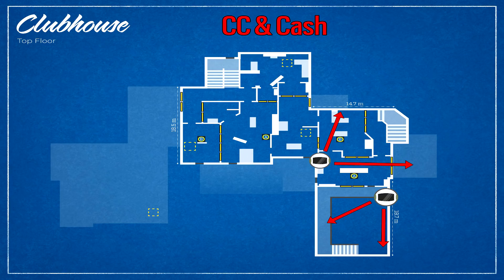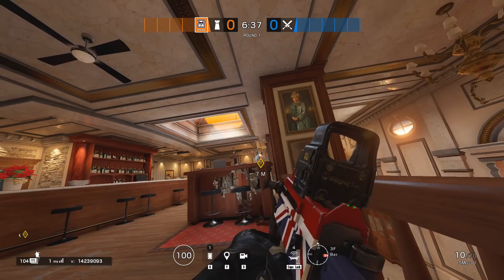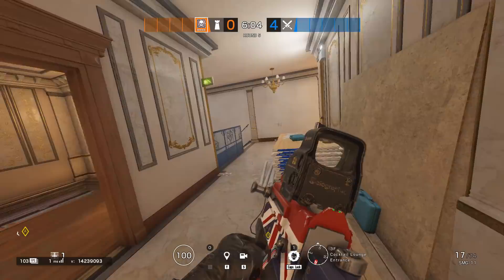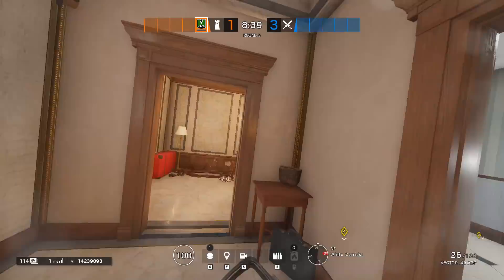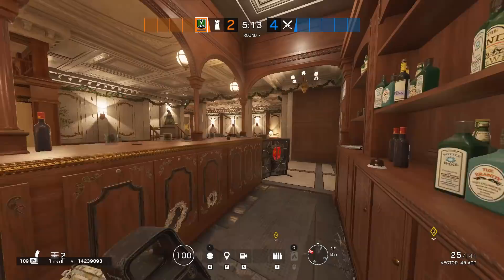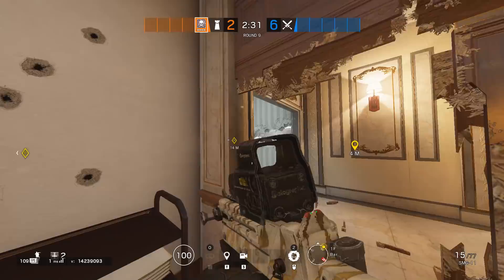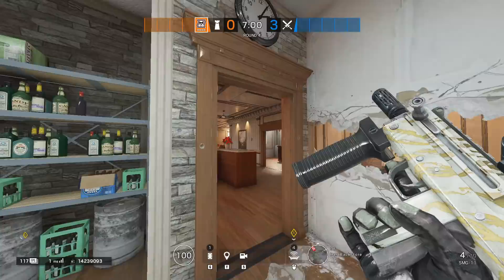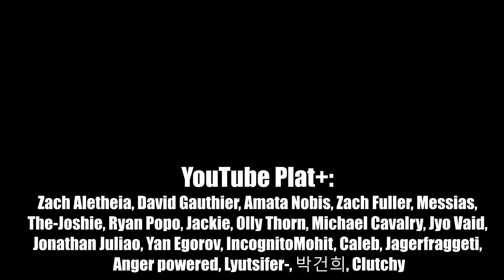How To Defend Kafe Dostoyevsky SoloQ and Stack - Rainbow Six Siege, with subtitles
How to play on Kafe Dostoyevsky? Kafe Dostoyevsky is a defended-sided map, with 3 very good sites to defend. Learn all the ins and outs of how to defend every site on Kafe, including the 4th one!

You will be taught several tips on the Kafe Dostoyevsky, especially useful if you're going to play ranked on Kafe Dostoyevsky, such as - what to reinforce and what to open - common anchor spots and more

TIMESTAMPS:
General stuff: 0:16
Cocktail & Bar defence, soloQ: 0:30, stack: 0:58
Fireplace & Reading, soloQ: 5:30, stack: 5:48
Kitchen & Bakery, soloQ: 8:01, stack: 8:27
Fireplace & Mining, stack: 11:26

Special thanks to:
- YouTube Diamond:  Zach Aletheia (1)
- YouTube Platinums: David Gauthier, Amata Nobis, Zach Fuller, Messias, The-Joshie, Ryan Popo, Jackie, Olly Thorn, Michael Cavalry, Jyo Vaid, Jonathan Juliao, Yan Egorov, IncognitoMohit, Caleb, Jagerfraggeti, Anger powered, Lyutsifer-, 박건희, Clutchy (19)
- Youtube Golds: lop innit, Antonio Sánchez, Joel van Egmond, Hunter Piggot, Moretti Derek, Elmeri Kurkela, weavel99, JUNGERLAKE, YearnR6, CHUN KWOK FONG, Sabrewylf (11)
- Platinum II Patron: Nykyle, Funkersoldat (2)
- Platinum I Patron: Caicyo, Benjamin Lamin (2)
- Gold III Patrons: Jucasan, Florian W, Eos, JimJim, Morning,  Brad selmes, Xn1um,  DBDPolice, Matton, gardengnome23, keqoos, TimeCop, Genesis, Tyler Curtis (14)
- Gold II Patrons: Finlay (1)
- Gold I Patrons: Xenoscythe, P3likan, Biohazard_Rey, Max, Olaf, Ilumipat13, IncognitoMohit, Betitogarcia, Papa.SRH (9)